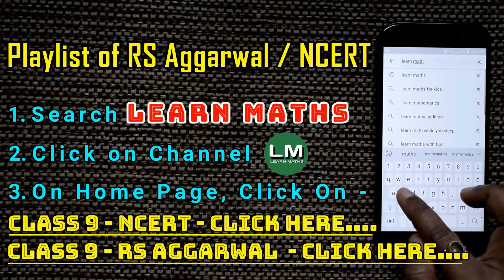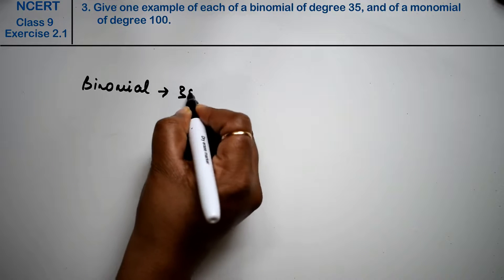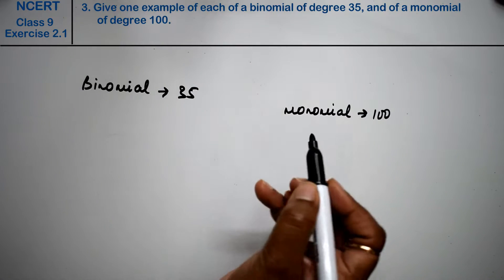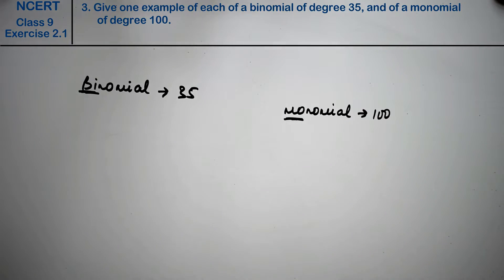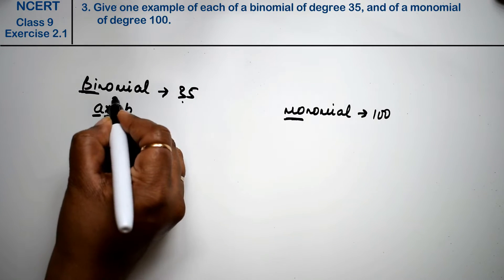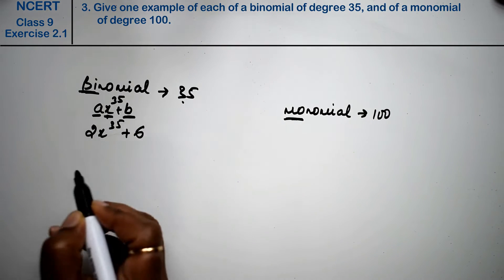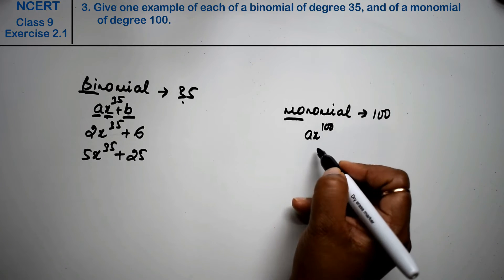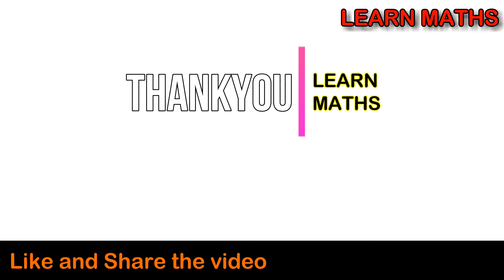Polynomials| Class 9 Exercise 2.1 Question 3 | NCERT |Learn Maths